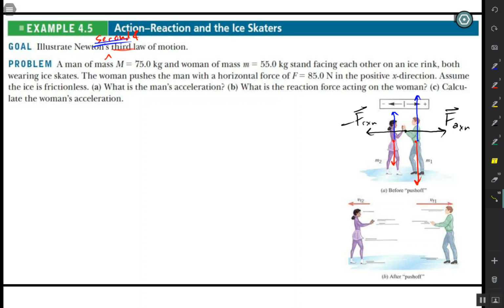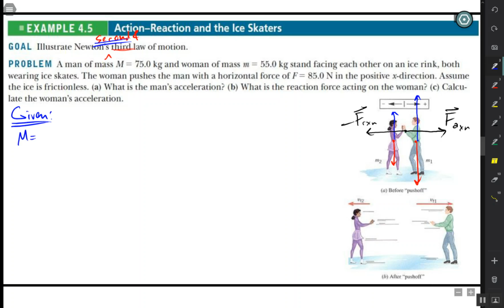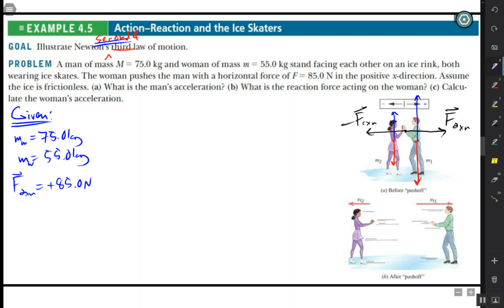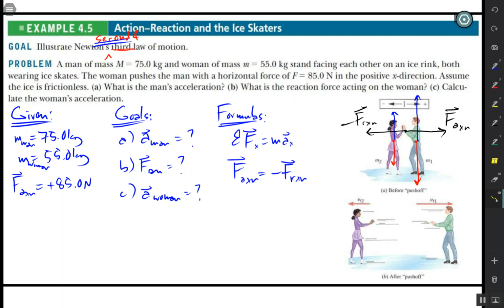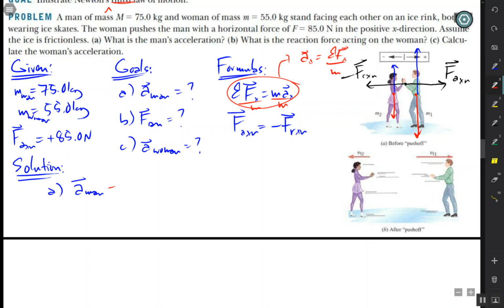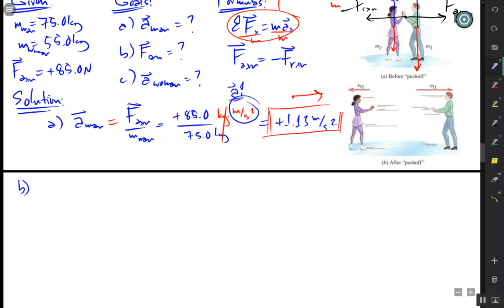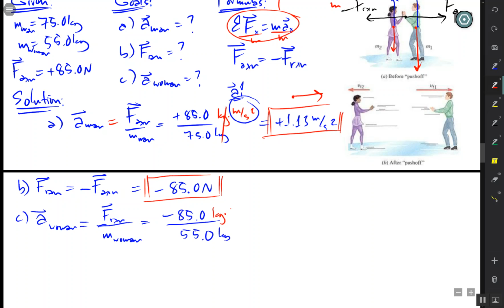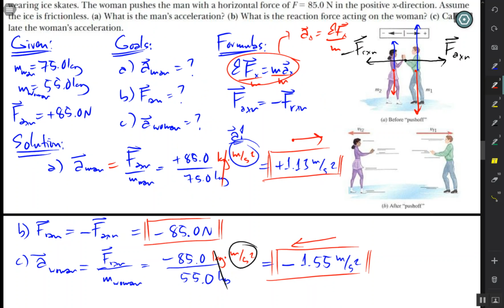Newton's 3rd [& 2nd] Law of Motion Example Problem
An example of solving a word problem that involves both Newton's 2nd and 3rd law of motion.  Nice & simple!  Enjoy!